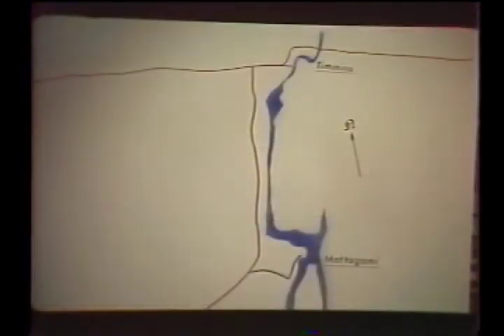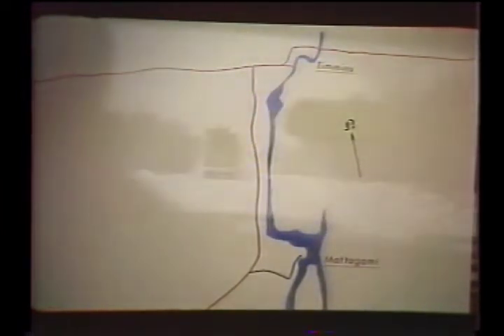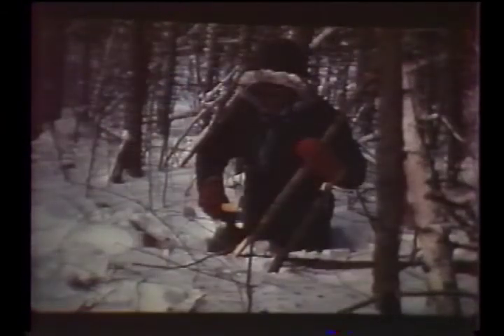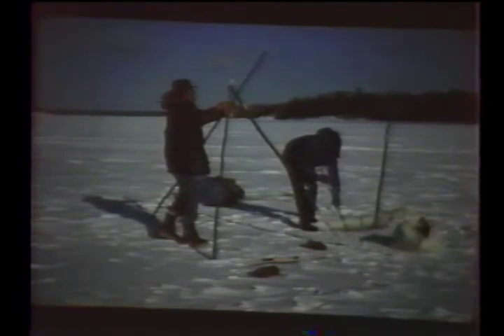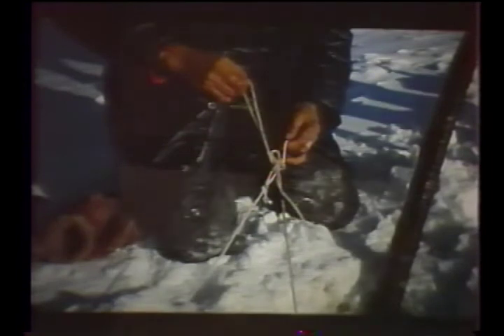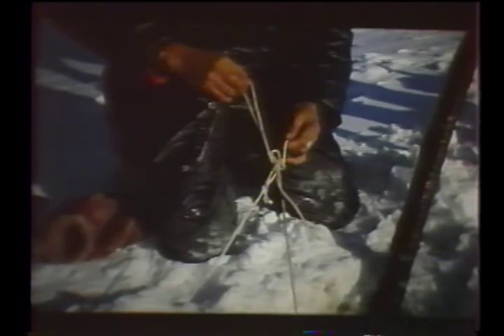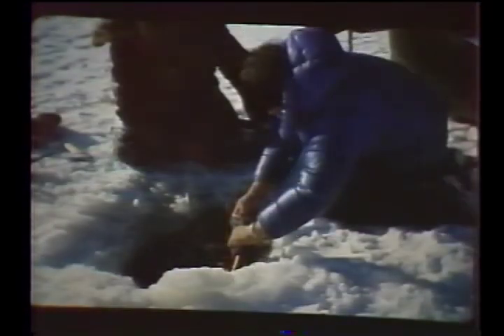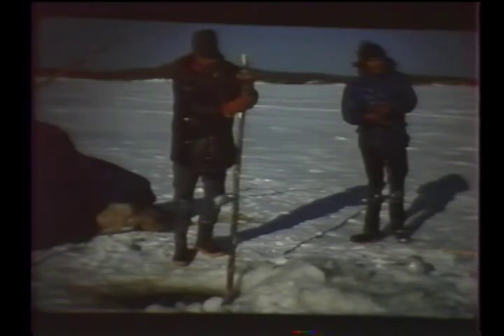Traditional Ice Fishing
Created by the Ojibway and Cree Cultural Centre
English - 1979 (18 minutes)

This video is highly recommended for Outdoor Education or for Cultural Education programs. Throughout the video, only still photos, illustrations and graphics are used. The technique is very easy to understand because each step of the method in setting the gill net under the ice is explained and accompanied with photos, illustrations or graphics. Recommended for anyone interested in learning the art of winter gill net fishing